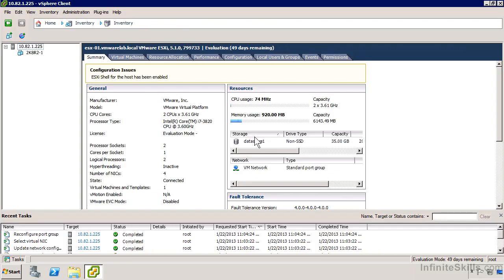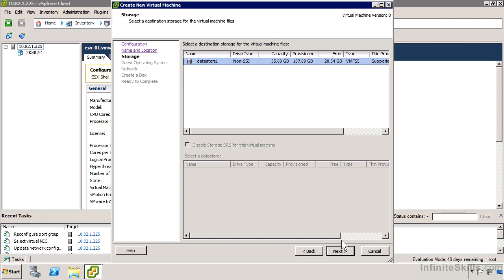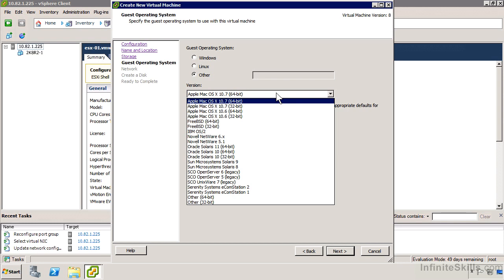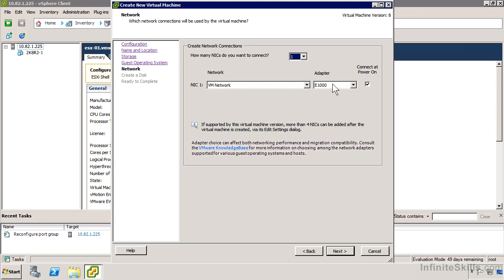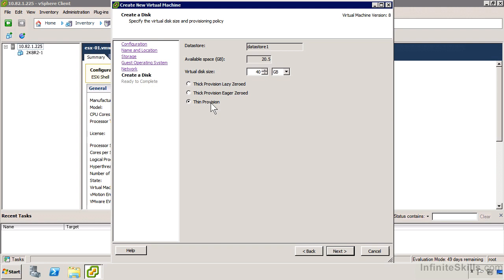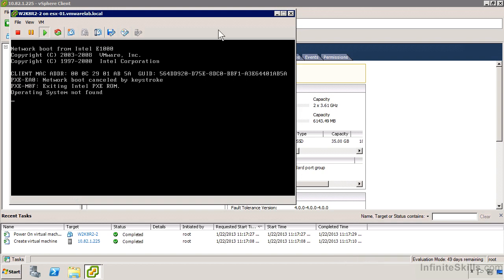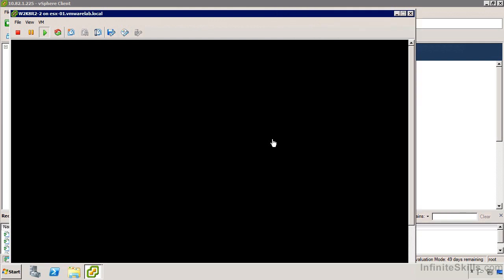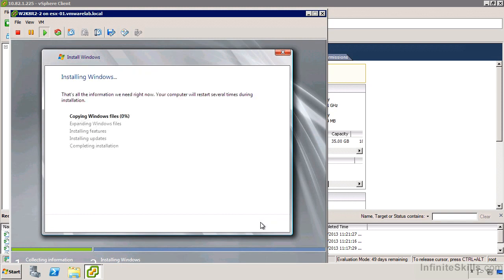VMWare | Creating Virtual Machines Windows 2008 R2 X64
In this video we’ll walk you through:
Creating virtual machines in windows 2008.